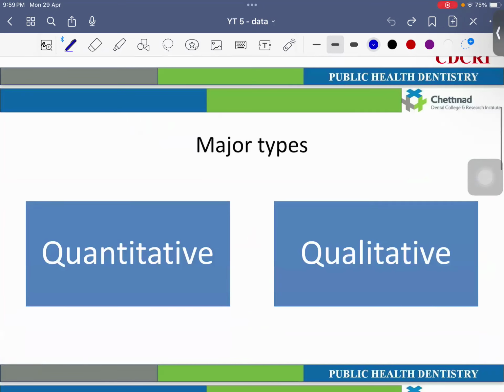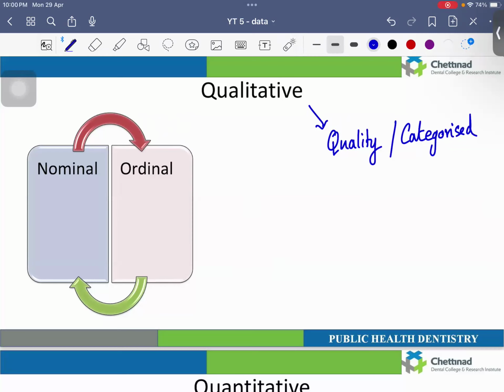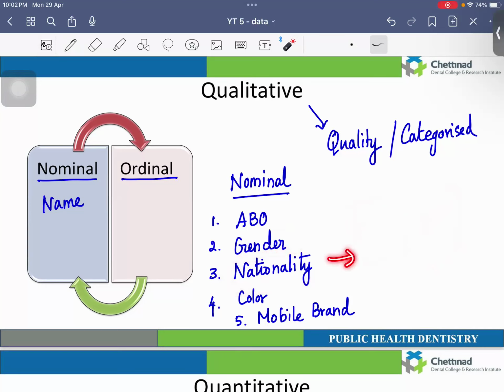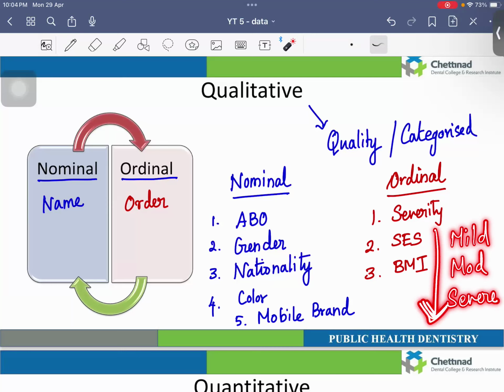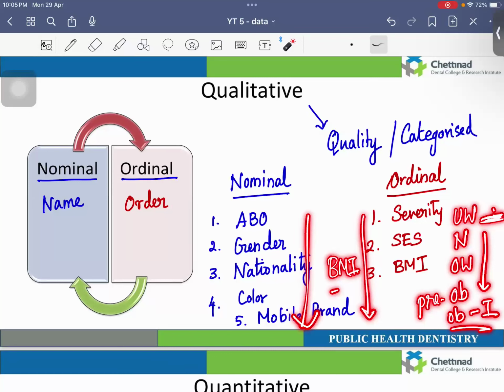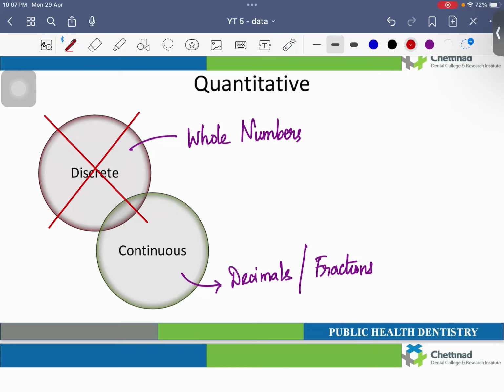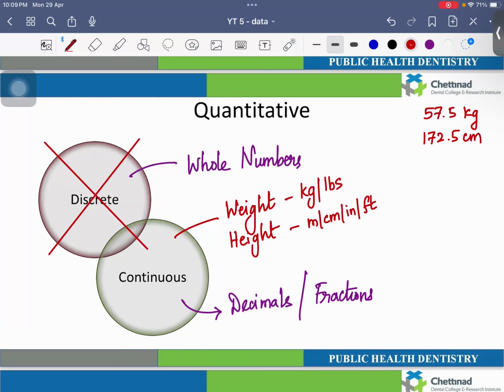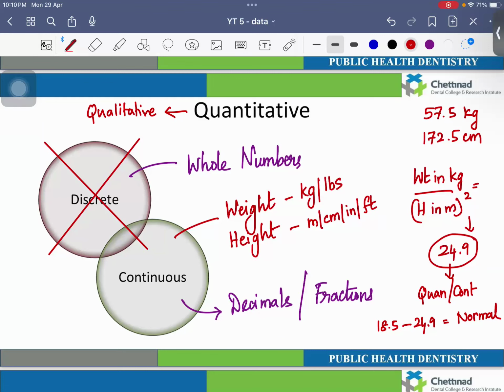Types of Data -PHD CDCRI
Various types of data in Biostats